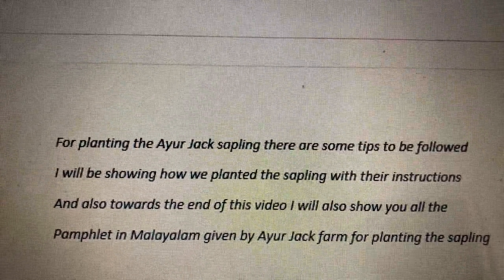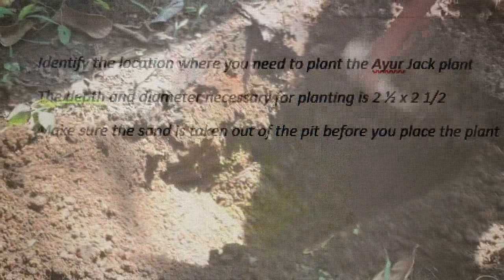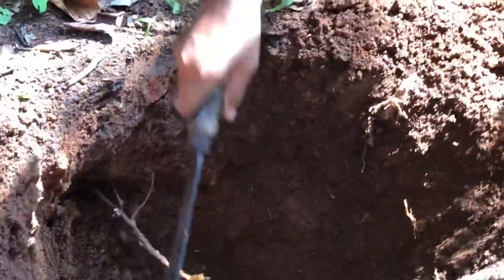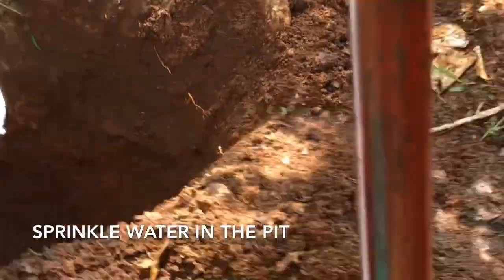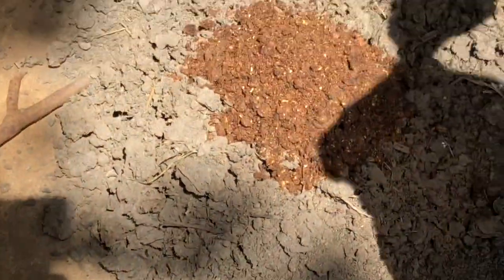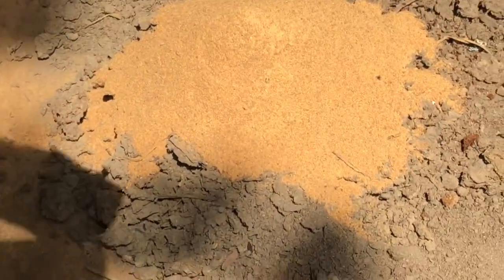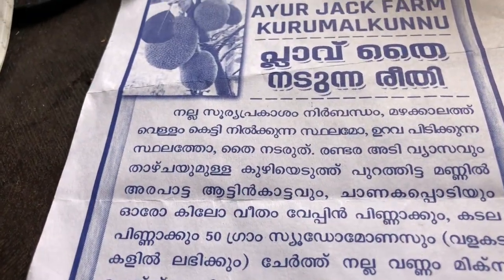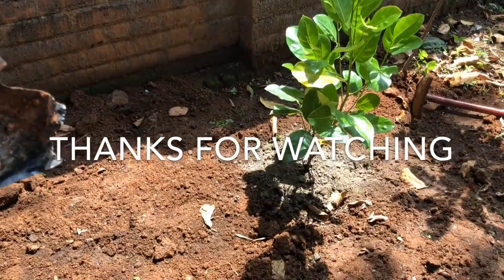How We Planted Our Ayur Jack Plant-ഞങ്ങളുടെ ആയുർ ജാക്ക് ചെഡി ഞങ്ങൾ എങ്ങനെ നട്ടു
How we planted Ayur Jack Plant in our Thrissur compound

Jackfruit is Kerala's official fruit and I just love Jackfruit a lot
Jackfruit regulates blood sugar, has fiber and helps ageing slow
I will be putting some  Jackfruit fry recipe shortly
Remember when I brought 4 saplings from Ayur Jack farm I have told that I will show you how we planted Ayur Jack plant

There are certain instruction mentioned in the pamphlet given by Ayur Jack Farm

Based on it we had planted the sapling and since the pamphlet was in malayalam i have translated it and planted exactly told by them

Identify the location and make a pit of 2 1/2  x 2 1/2 diameter and depth

The place where you plant this sapling must have direct sunlight and not near water stream or not near water logging

mix 1 kg cow dung manure +1 kg goat dung manure
1kg  Neem cake manure
1 kg Peanut cake manure
50 gm Pseudo Monas

Mix all these with sand and cover the pit with this mix and remove plastic cover in which sapling was wrapped and place it in the pit

cover the pit with the sand all the while ensuring that the bud is 2 1/2 inches above ground level

Water it twice daily and in case you see that there are insect bites on the leaves dont forget to spray Bordo mix to the plant

Bye